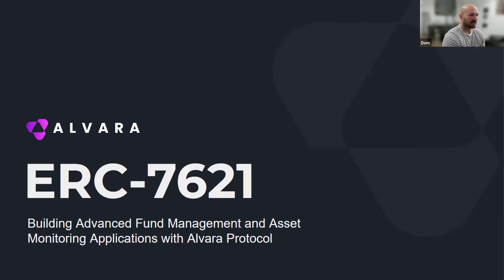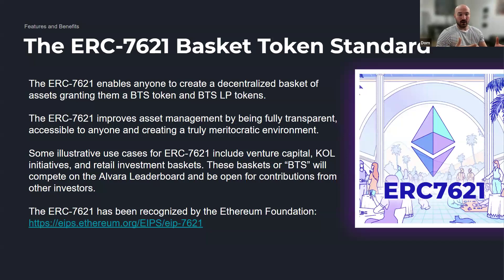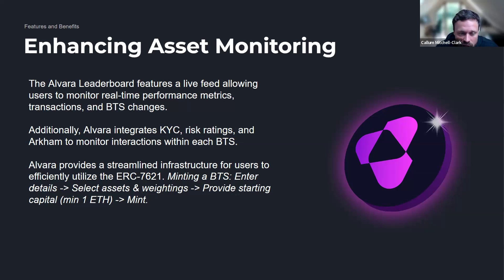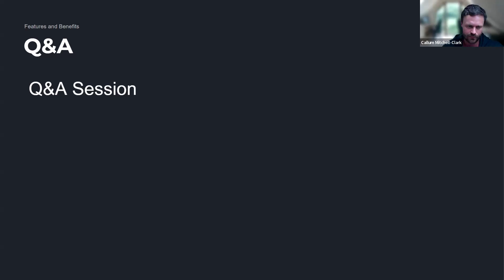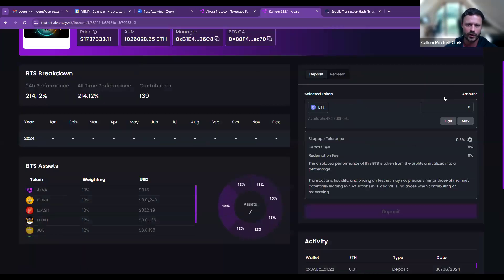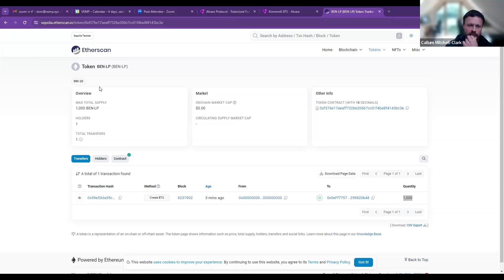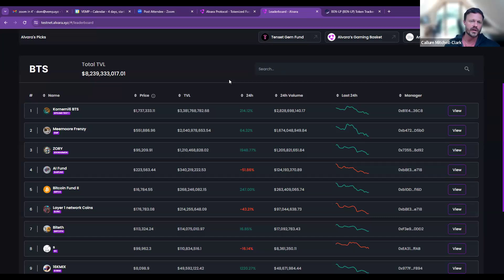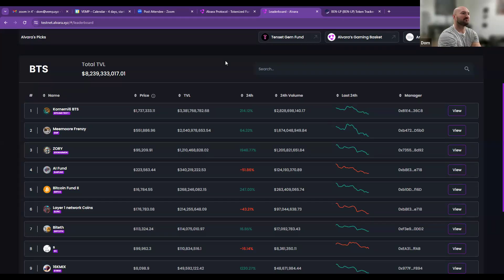Building Advanced Fund Management with Alvara Protocol | Next Top Blockchain Startup 2024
Dive into Alvara Protocol with founders Dominic Ryder and Callum Mitchel-Clark. Discover their ERC-7621 token standard, designed to decentralize asset management and unlock new opportunities in the financial space.

Highlights:
- Introduction to founders and their background
- Overview of the ERC-7621 token standard
- Key features: transferable ERC20 LP tokens, composability, and transparency
- Building on Alvara: use cases and cross-chain compatibility
- Demonstration of the BTS Factory and creating a BTS on the testnet
- Integration and development tips from the technical team